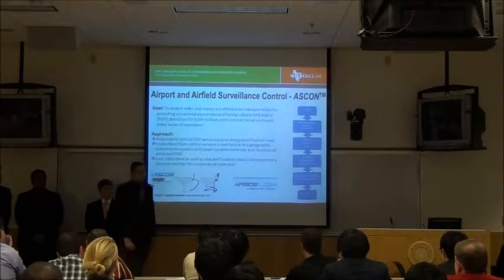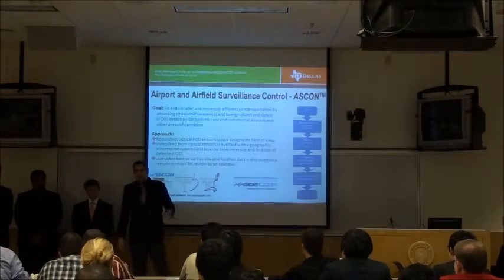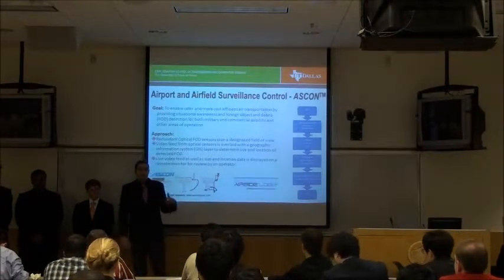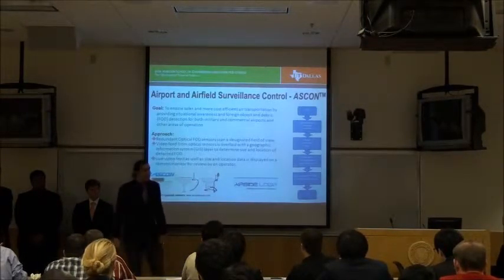15. Airside Logix - Airport and Airfield Surveillance Control -- ASCONTM (UTDesign)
Senior Design Day - Fall 2012
Oral Presentation - Track 2
December 10, ECSS 2.311